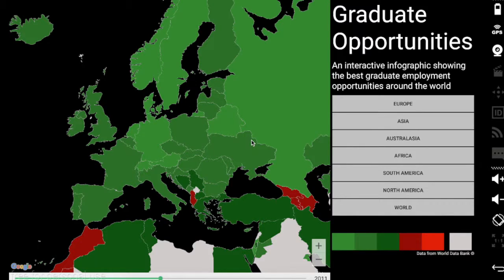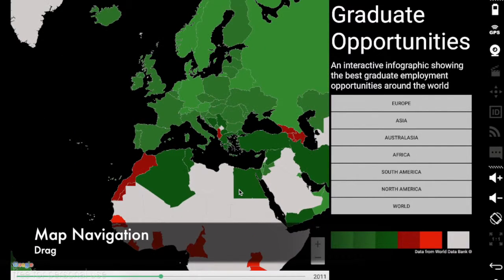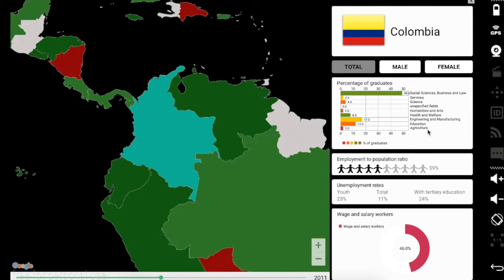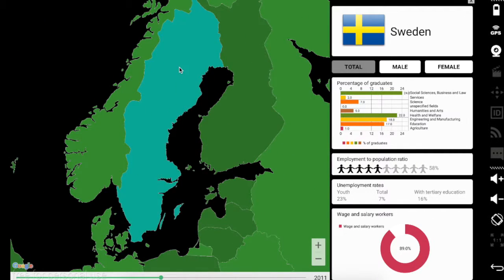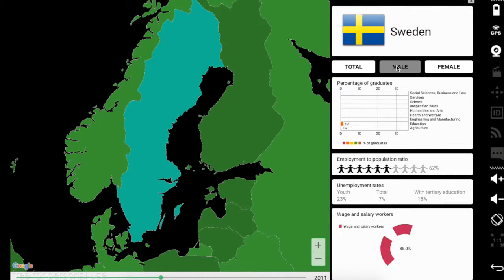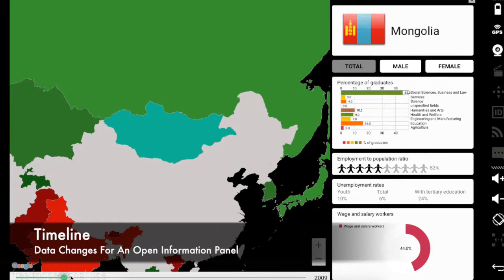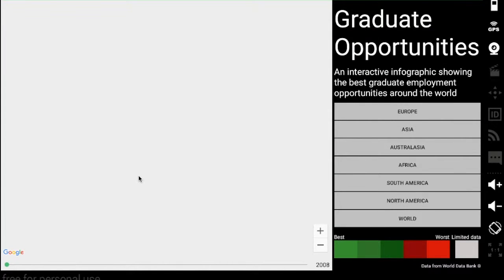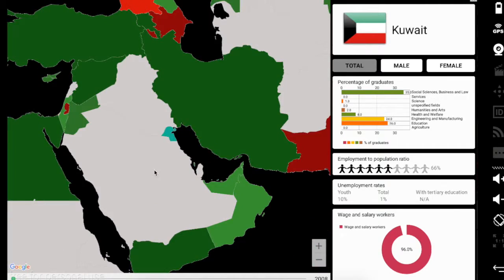Gradify Screencast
An Android application created for Project Walk in the Software Engineering Group Project Module.

This application is an interactive infographic targeted at university graduates in order to display countries from all around the world, where graduates can find the best opportunities.

Based on real live data downloaded, the application visualises the data for every country on a map, colour coding them depending on various indicators for that country.

Clicking on a country gives further visualisation of the country's data through graphs on an information panel. This also allows the user to filter the graphs including information by the total, male or female.

There is also a timeline at the bottom that you can change the year  you are viewing data for.

When either the year, total, male or female is selected the graphs and graphics will dynamically change accordingly.

In the event the users device doesn't have an internet connection, the data is loaded from a cache because when the data is downloaded, it is stored in a file.
Therefore should there be no internet connection, the application will read from the file of the latest data that was retrieved.

As per the assignment requirements this application should not work on small screen devices such as phones or wearable devices.